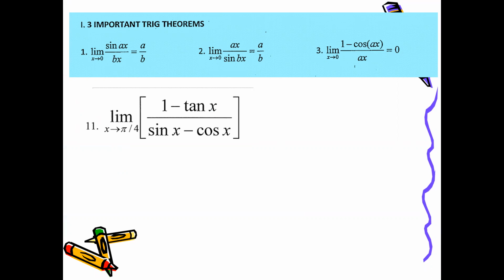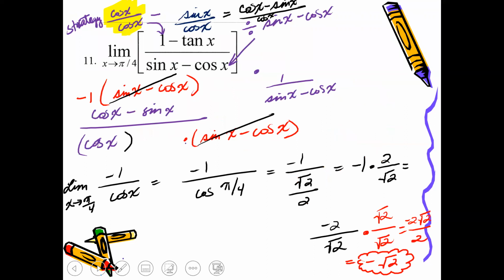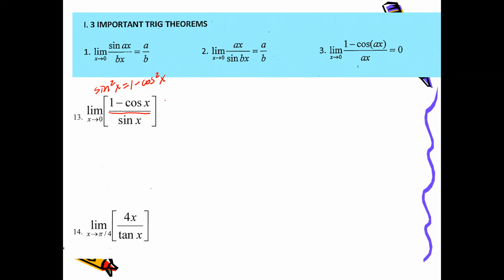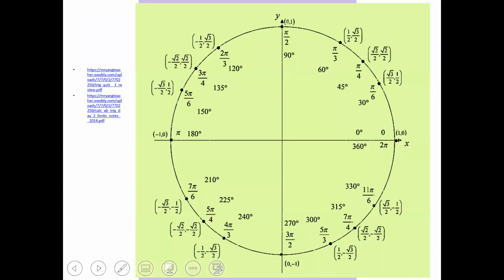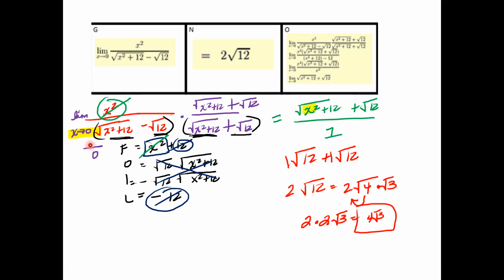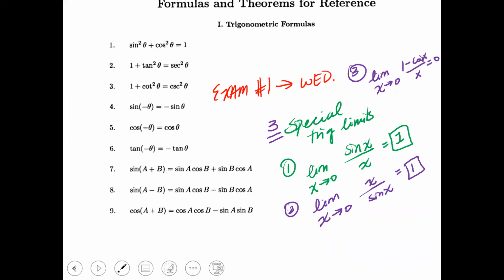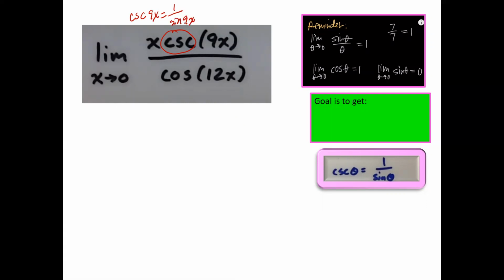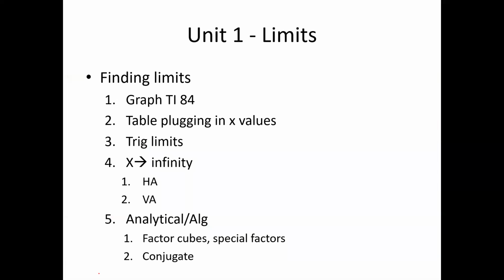Week 6 Tue Calculus AB Sem1 Special Trig Limits Day 3 Dr.NataliaCallahan